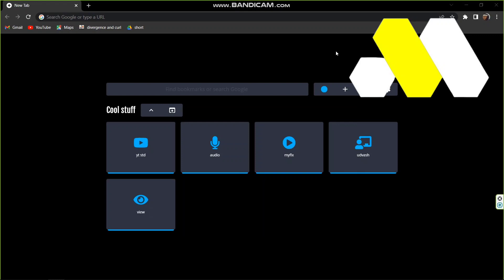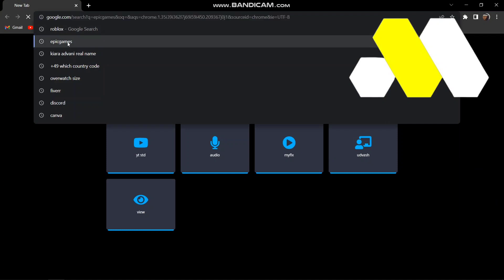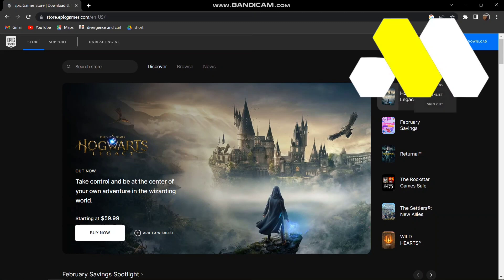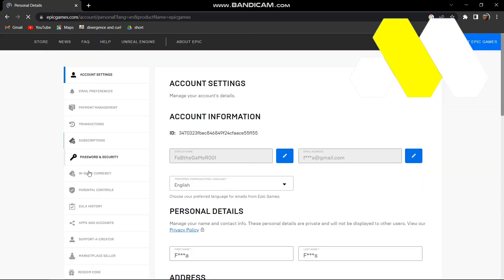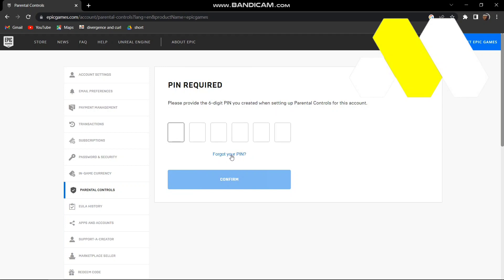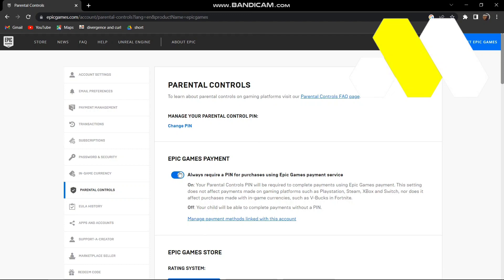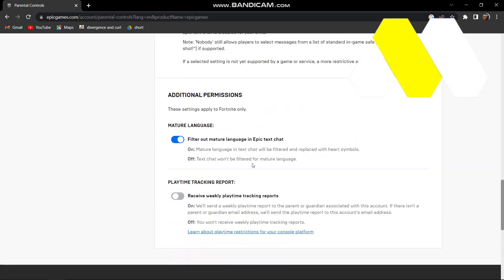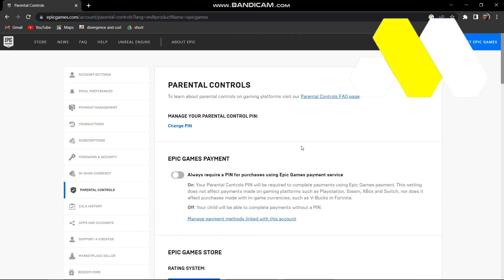How To Remove Parental Controls From Epic Games (Easy)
How To Remove Parental Controls From Epic Games